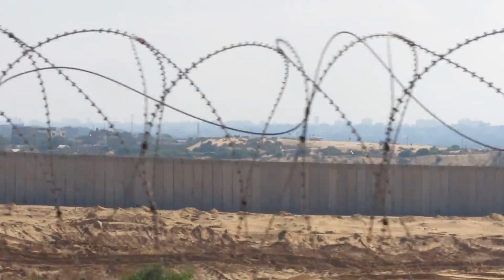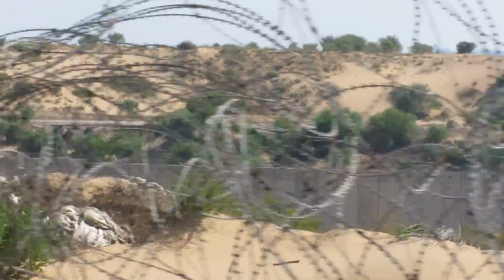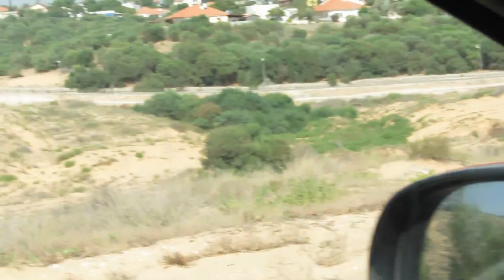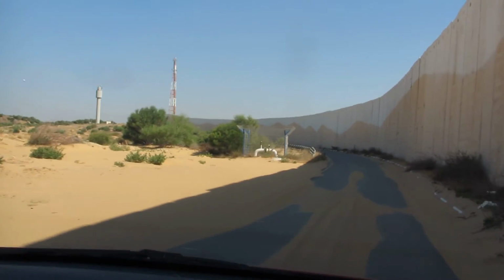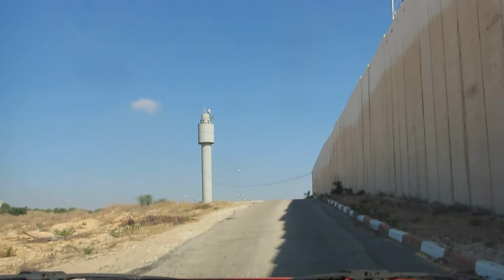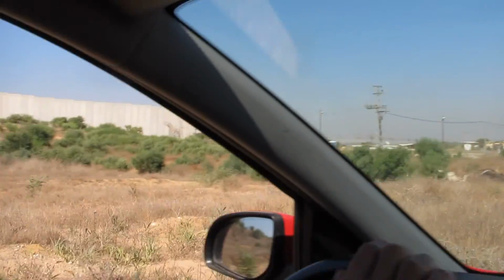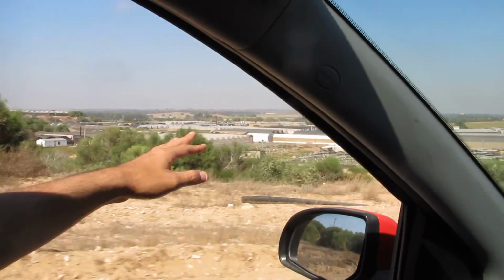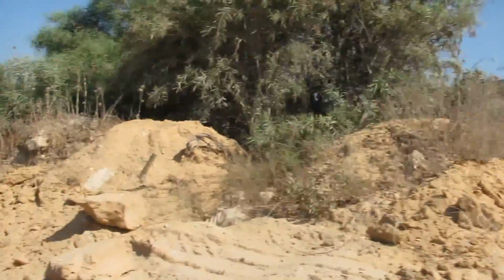The wall between the Gaza Strip and Israel ... You have to see it (Taken from the Israeli side)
In 2000 I became a registered liscenced tourist guide.

Following upon many years of travel around the world, which was highlighted by a very exciting emotional and soul-searching meeting with the Dalai Lama, I realized that I had a mission. To pass on the the history of the Holy Land, its religions, and in particular, the birth and development of Christianity.

Parralel to my studies, and in order to earn a living, I was employed for many years in advertising. What I learned there was how to attract the publics attention, generate and, increase interest, and assimilate information.  All this I use as tools to describe, explain and deepen the interest in the sites that we visit. From my experience, I have learned that in this way, the Holy Land becomes more than just history, and that the large stones that we see scattered about in dissaray, join together one by one until they become - a Byzantine Church. This also happens when I lead a group of Pilgrims in the Steps of Jesus. We climb to the peak of Mount Precipice, "glide" over the land to the Sea of Galilee, land on the water and "see" the miracle which enfolds before us. This is a many faceted experience. Not only history which you will remember and cherish, but an experience which I hope will be inplanted in your hearts and minds, and will accompany you all the days of your life.